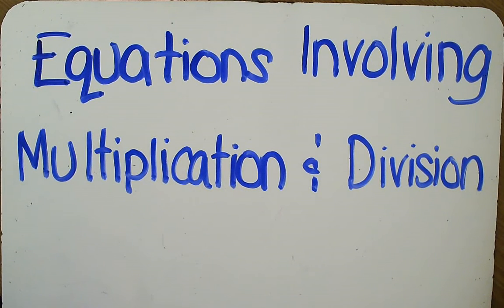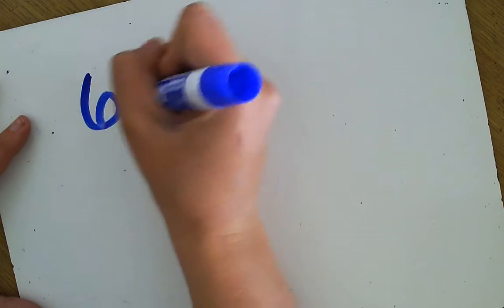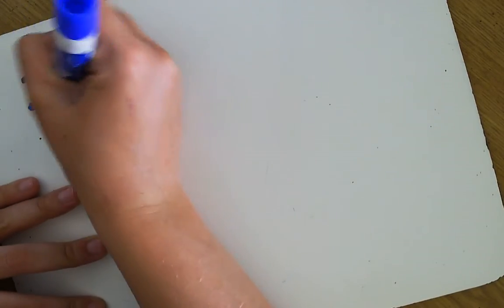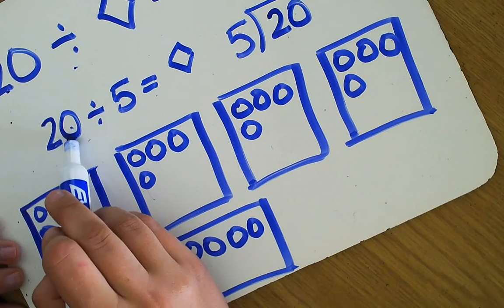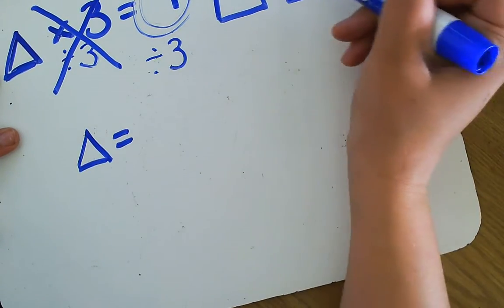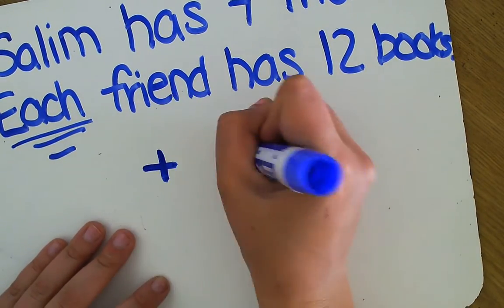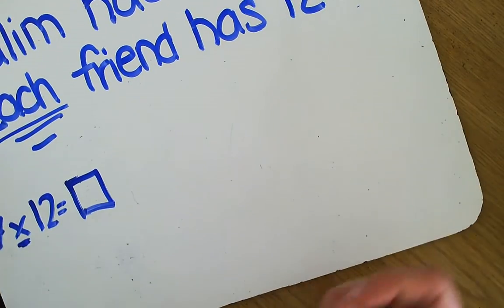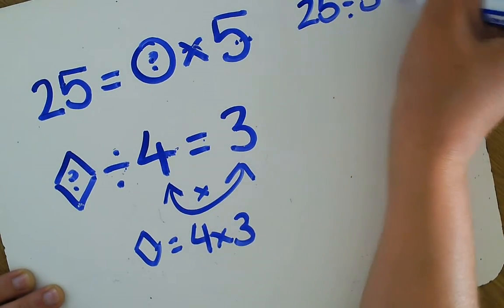Equations Involving Multiplication and Division